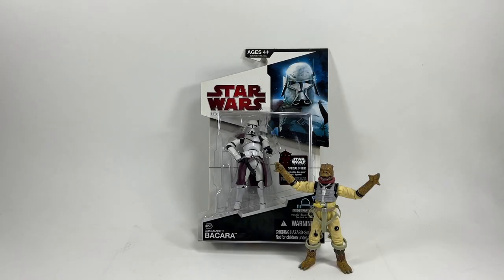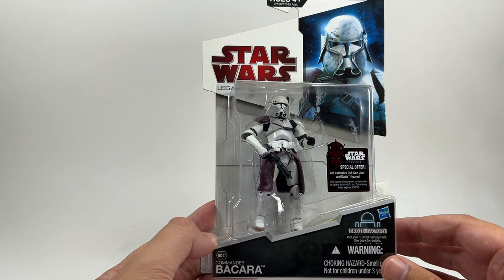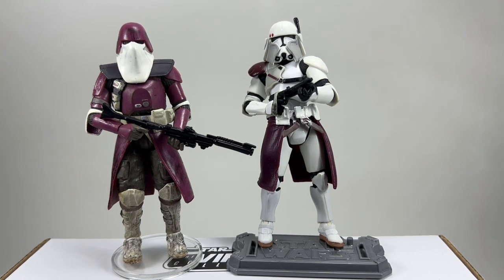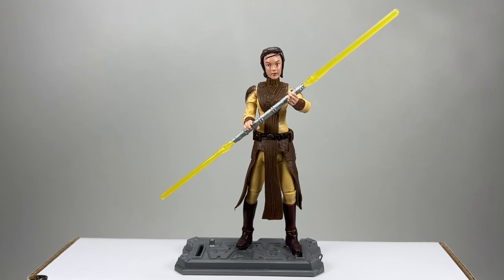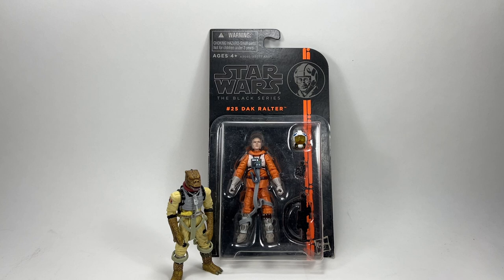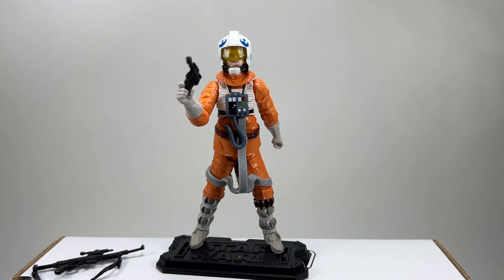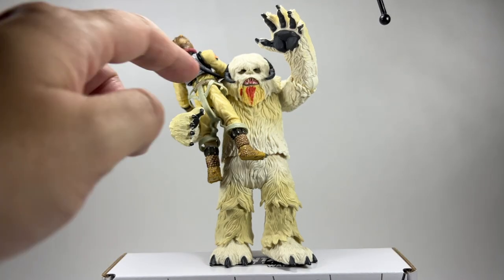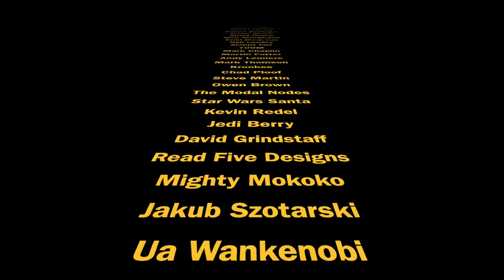Opening Star Wars Legacy Collection & 3.75 Black Series Figures!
Hi Star Wars collectors, in this video we open some older 3.75" Star Wars figures including Black Series, Legacy Collection and the Force Link Hoth Wampa!

Want to send some FAN MAIL? address below:
Bossk's Bounty
Worthing
BN12 9EW